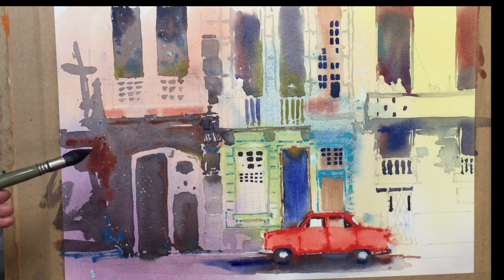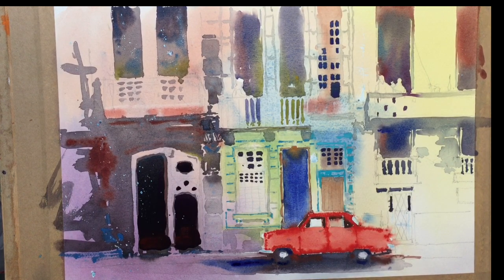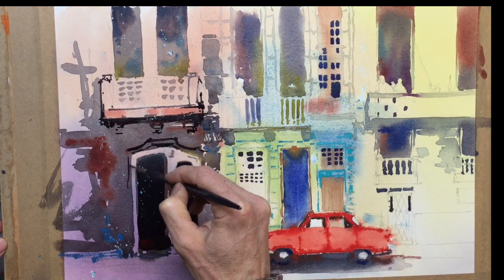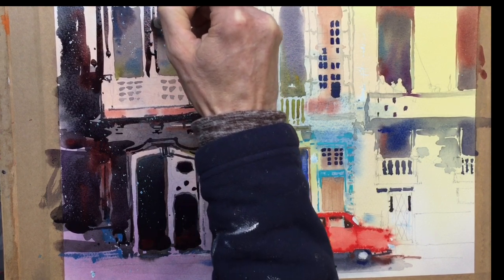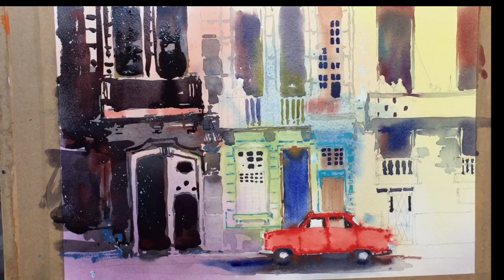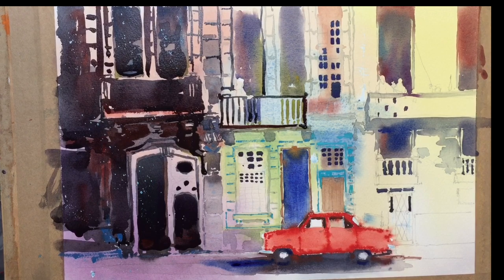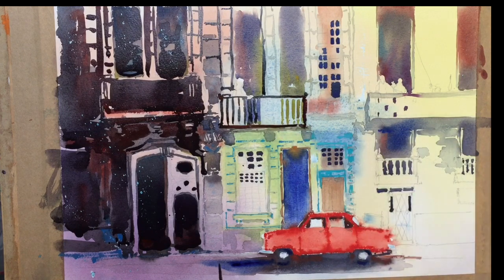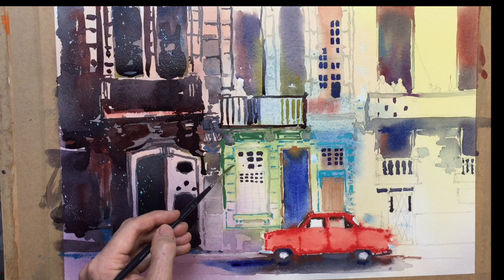Paint A long Series - Part 2 Painting a street scene from Cuba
Online Art resources for anyone interested  in Watercolour Painting. With hints and tips in this instructional video on painting a dynamic street scene in Cuba.